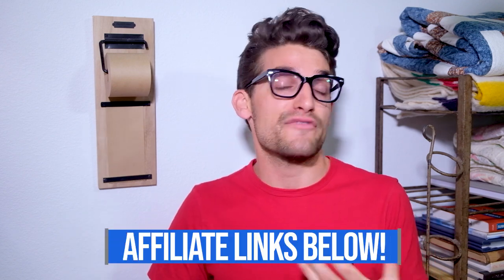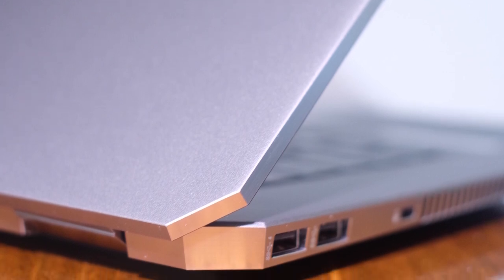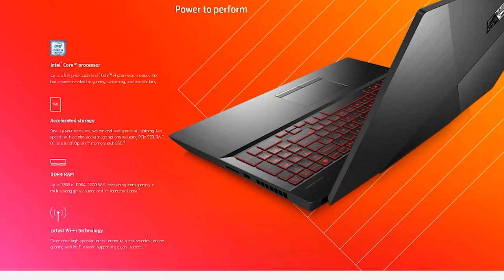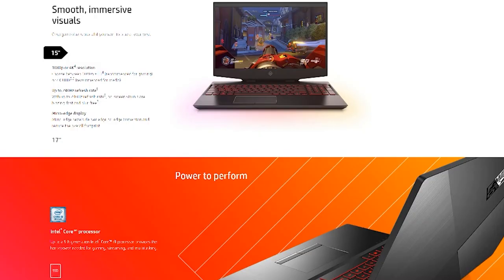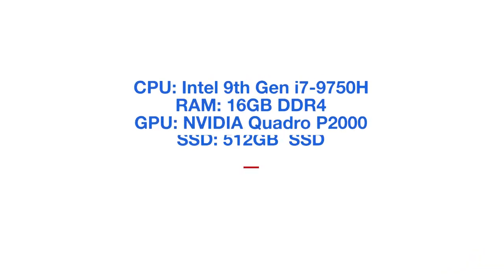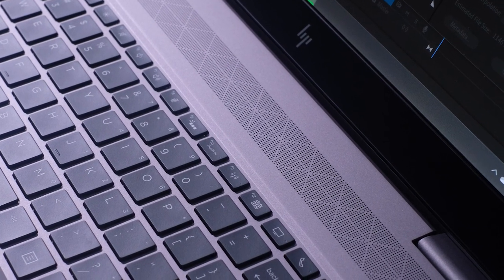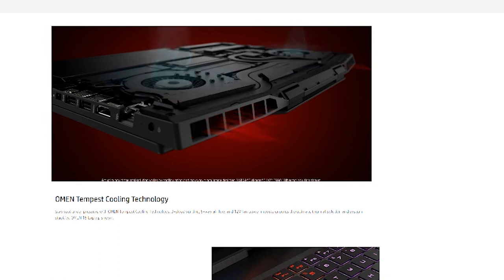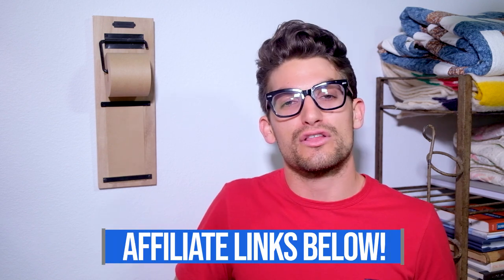Gaming Laptop Vs Mobile Workstation for Video Editing | HP Z Book Studio G5 Vs HP Omen 15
The HP Z Book Studio G5 vs the HP Omen 15 for video editors, designers, and photographers. Which one is best suited for your creative professional needs?

► HP Omen 15 - Commission Earned)

These are two very different laptops, but many creative professionals have come to me inquiring about the compatibility of the HP Omen for creators on their search for the perfect laptop. I have done a full review on the HP Omen and I think it makes a great laptop for video editors and designers. So today I want to put these two laptops head to head to help you choose the best laptop for your needs. Now, these laptops may have similar performance but will be suited for different buyers per the budget, build quality, and use case.

Starting out I want to look at the build of each of these models. The HP Omen has a bold aesthetic with the big X on the top cover with a mixed Carbon fiber and plastic design. The laptop is well assembled and the hinge opens and closes smoothly.

The HP Z Book Studio G5 is an all-aluminum, light-weight, thin laptop with a very discreet look. I like the beveled edges and corners, unlike other laptops with sharp janky edges.

The HP Z Book will also win when it comes to battery life as it can last a lot longer out on the town without a charger.
Battery Life: 9 Hours Web Surfing / 4 - 5 Hours Design and Editing

The screen is another thing that will set these two laptops apart. The Z Book has better color accuracy than the HP Omen.
Hp Z Book Studio G5 --- Color Accuracy: 96% sRGB - 78% Adobe RGB
HP Omen --- Color Accuracy: 93% sRGB - 57% Adobe RGB

Now for the ports. I am putting the ports up on the screen right now and as you’re observing what each model is spec’d with I want you to consider your day to day operations. What kind of ports do you need as an editor, designer, or photographer? It is important to know your workflow, not just the latest hype.

HP Z Book Studio G5:
Thunderbolt x2
HDMI
USB 3.0 x2
SD Card Slot UHS-II
Headphone Jack

x3 USB 3.0
SD Card Slot
HDMI & Displayport
USB-C (Not thunderbolt 3)
Network/Ethernet Port
Mic Jack & Headphone Jack

Now we are going to jump into the performance section and see how these two laptops stack up against one another. Due note that these two models are very well equipped for running multiple design programs at the same time and photo editing. So you can be confident in your ability to run the Adobe Creative suite such as Photoshop, Indesign, and Illustrator.

HP Z Book Studio G5 Specs:
Processor: Intel 9th Gen i7-9750H
RAM: 16GB - Single Slot
GPU: NVIDIA Quadro P2000 with 4GB GDDR5
Storage: 512GB SSD
Weight: 4.4 Lbs

HP Omen 15 Specs:
RAM: 32GB
GPU: NVIDIA GeForce GTX 1660 Ti 6GB GDDR6
Storage: 512 PCIe SSD
Weight: 5.56 Lbs
Battery Life: 2 - 4 hours
Refresh Rate: 144Hz
Color Accuracy: 93% sRGB - 57% Adobe RGB

Now for all of my video editing folks we are going to dive into some of the video editing tests to see how well these two laptops handle 4k video editing. I am going to run through my standard video editing test where I take a 9-minute 4k clip put it into Premiere Pro and export it out in full quality 4k YouTube settings.

HP Z Book Studio G5 Tests:
9 Minute 4k Export to 4k - 10:32.60
9 Minute 4k Export to 1080p - 3:27.89

HP Omen Tests:
9 Minute 4k Export to 4k - 7:26.27
9 Minute 4k Export to 1080p - 3:12

It is also important to note that the Z Book and the HP Omen are able to playback the 4k clip at full quality settings without any lag or stutter.

Overall these two laptops handle Video editing, photography, and graphic design very well. The HP Omen slightly edges out the Z Book on the 4k export, but not by a long shot. The HP Omen is going to be the affordable option of these two laptops, but lacks the light-weight, on the go battery life, and all-aluminum body.

Each laptop is a great buy for its own unique user. I wish you the best and can confidently recommend either of these laptops with confidence.